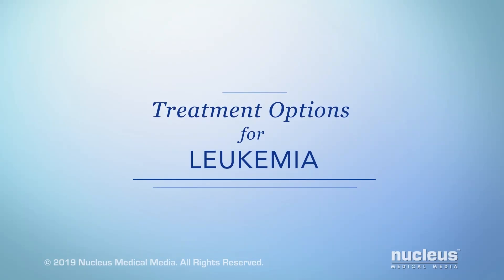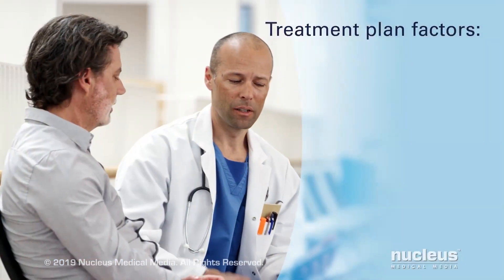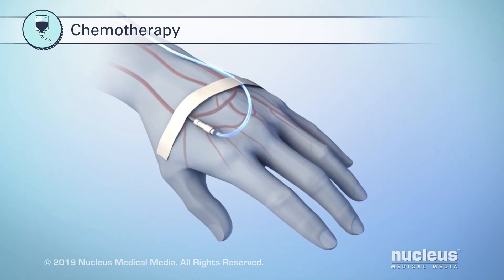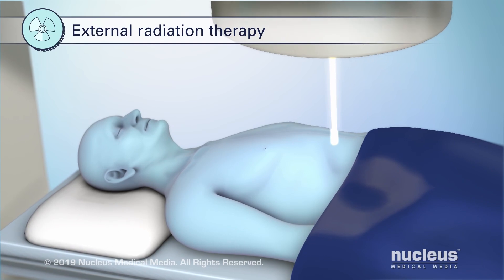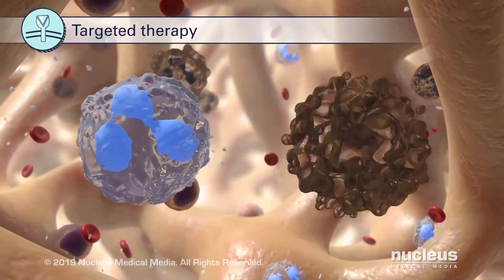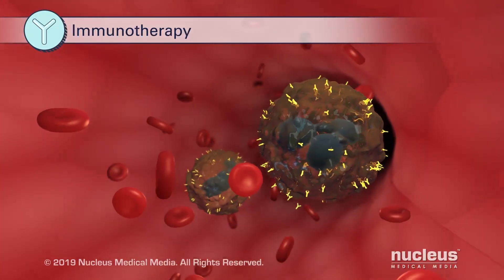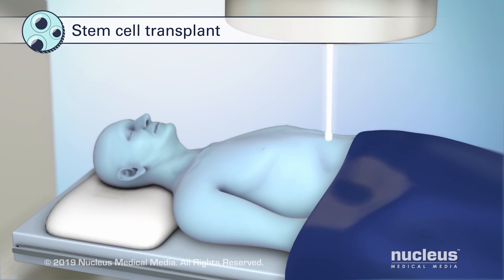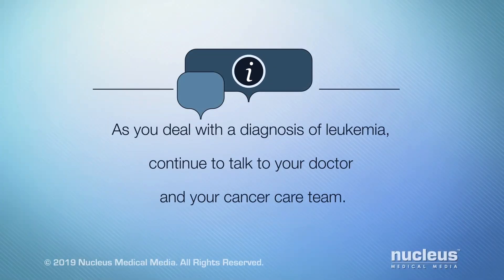Leukemia Treatments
MEDICAL ANIMATION TRANSCRIPT:  You or someone you care about may have been diagnosed with leukemia. This video will help you understand some of the available treatment options. Leukemia is a cancer that originates from blood cells while they are forming, usually white blood cells. In leukemia, blood-forming cells in the bone marrow make many cancerous white blood cells that don't work properly. This weakens your immune system. Your doctor will make a treatment plan specifically for your leukemia. It will be based on the type of leukemia, your symptoms, age, overall state of health, and other factors. Treatment options may include one or more of the following. chemotherapy, radiation therapy, targeted therapy, immunotherapy, and stem cell transplant. Chemotherapy uses drugs that travel through the bloodstream to kill fast-growing cells like cancer cells. Another treatment option is radiation therapy. It uses radiation to kill cancer cells or stop them from growing. The target area of the radiation varies depending on the stage and type of leukemia. The type of radiation therapy used for leukemia is external radiation. It uses a machine that aims radiation at the cancer from outside the body. Target therapy uses drugs that aim for specific targets or markers on cancer cells. Since cancer cells may have more of these markers than normal cells do, targeted therapy may affect cancer cells more than normal cells. When targeted therapy drugs attach to the markers on cancer cells, the cancer cells may stop growing and dividing. Immunotherapy can help your immune system fight leukemia. For example, monoclonal antibodies are laboratory-produced versions of proteins that your immune system makes to fight bacteria, viruses, chemicals, and other foreign substances. Monoclonal antibodies can be designed to attach to markers on leukemia cells and become part of the immune system attacking the leukemia. When attached to immune cells, monoclonal antibodies can help recognize and destroy the leukemia cells. A stem cell transplant replaces blood-forming cells that were damaged or destroyed during your cancer treatment with either your or a healthy donor's stem cells. First, healthy stem cells are collected from you or a donor. Then the stem cells are stored while you receive treatment for cancer such as chemotherapy or radiation to kill all your blood cells. After these treatments are complete, the healthy stem cells are given to you. In your body, these stem cells provide a healthy supply of future blood cells. Your doctor may prescribe a combination of the treatments we've discussed or different treatment options than those mentioned here. As you deal with a diagnosis of leukemia, continue to talk to your doctor and your cancer care team.

ANH19228